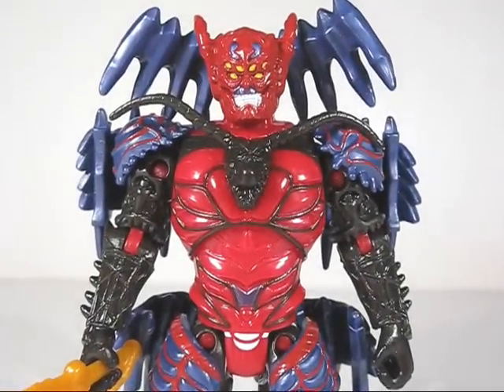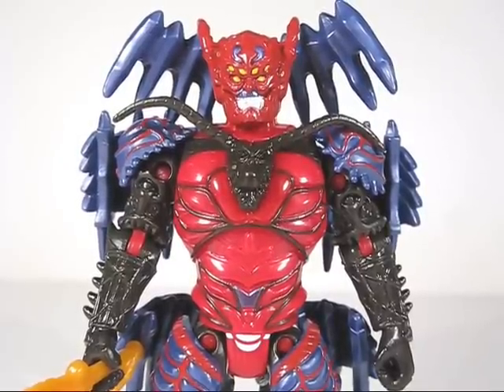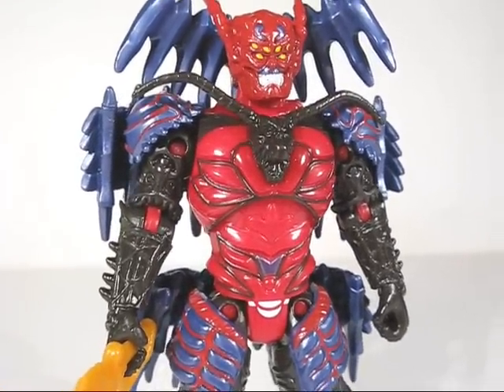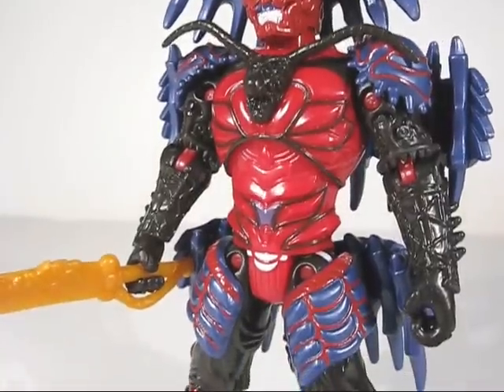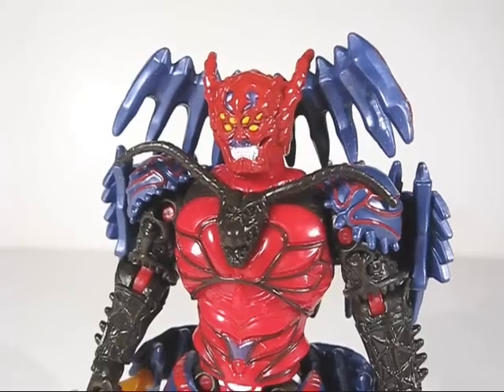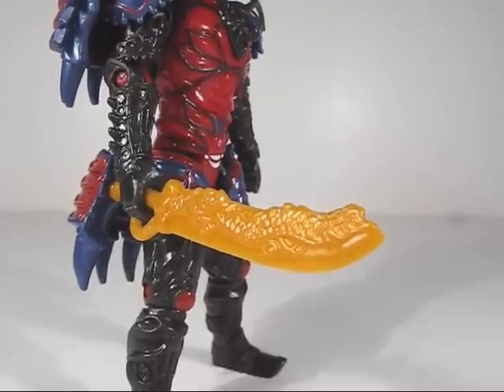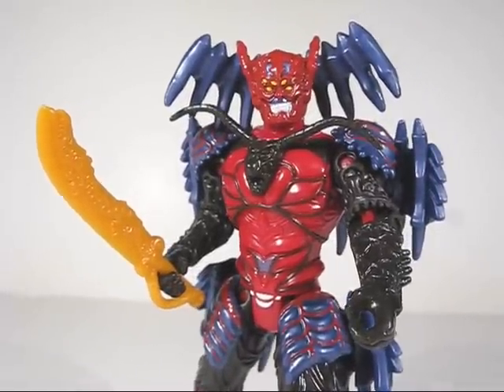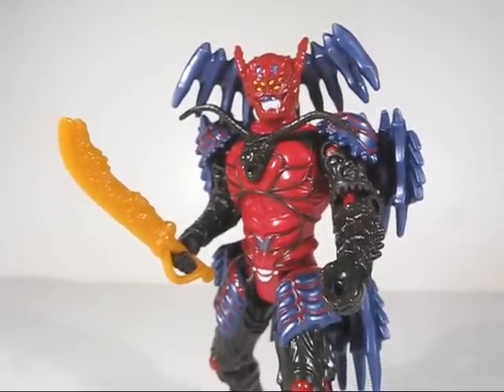Power Rangers Samurai Master Xandred Quick Review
Pretty cool 4" Power Rangers Samurai figure!